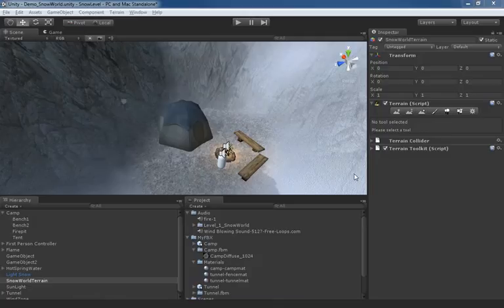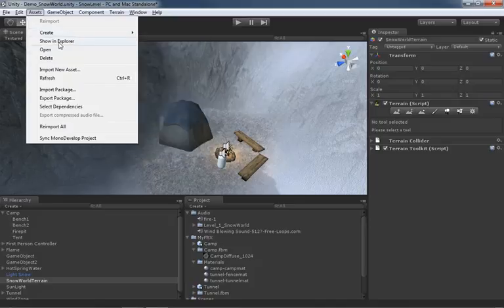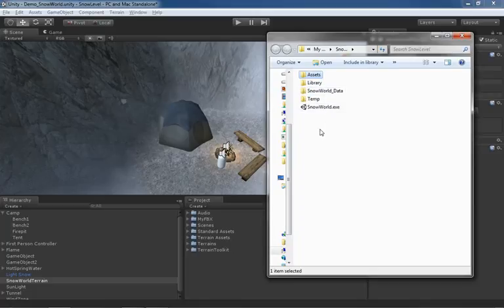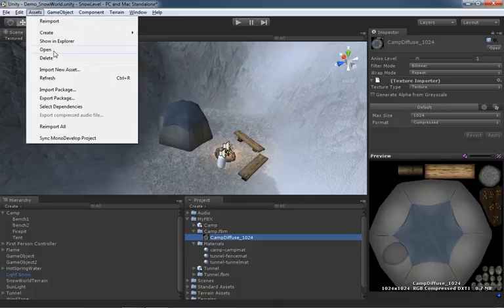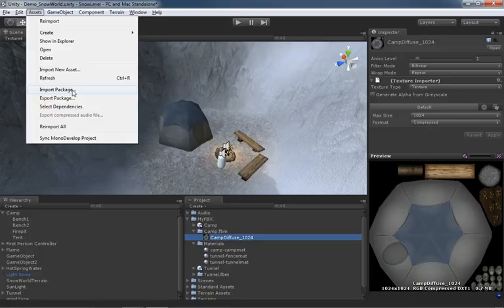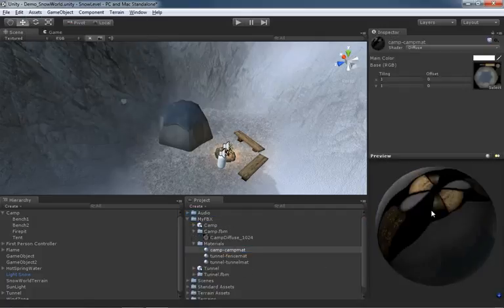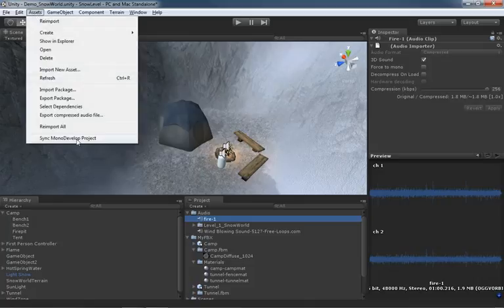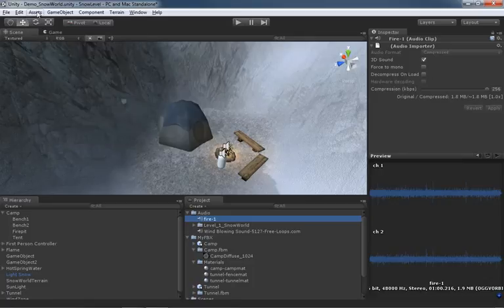Unity3 Fund Primary UI 013 MainMenubar Assets